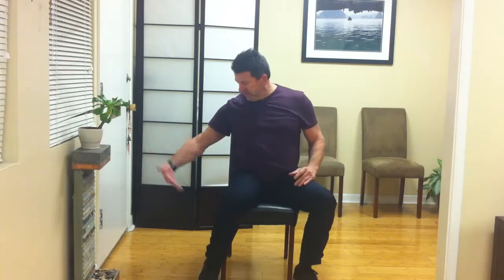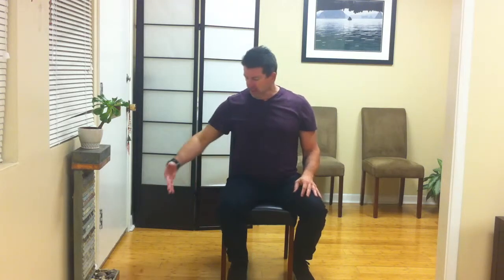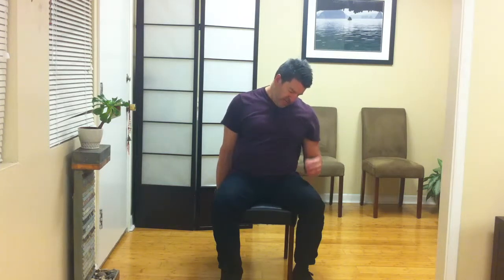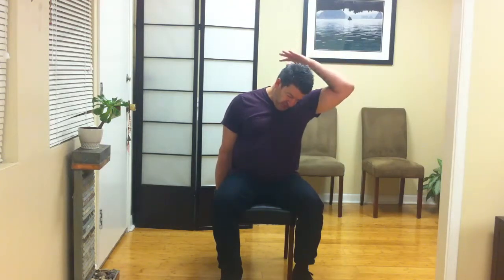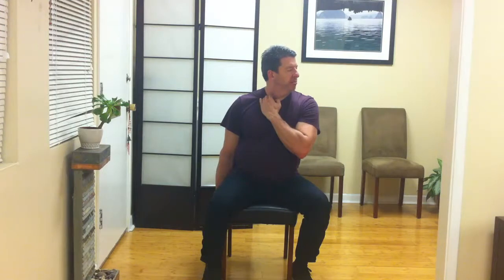neck stretch routine